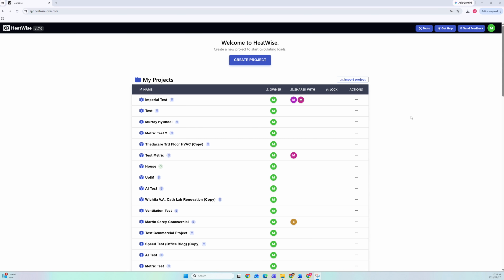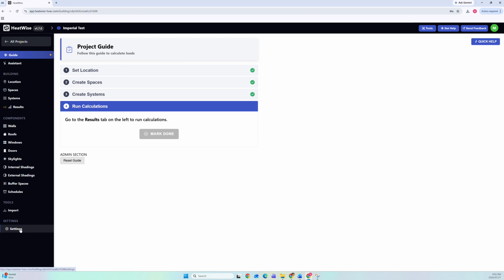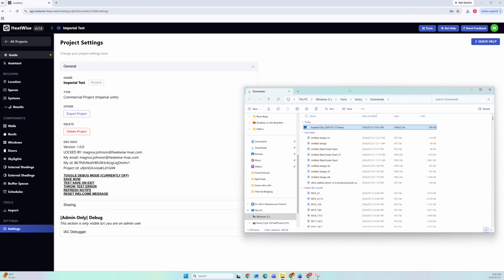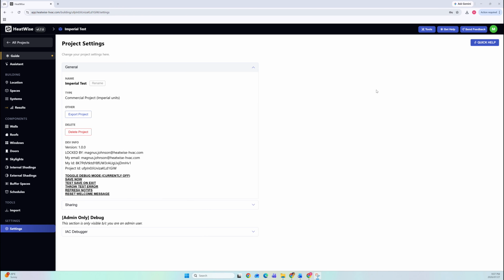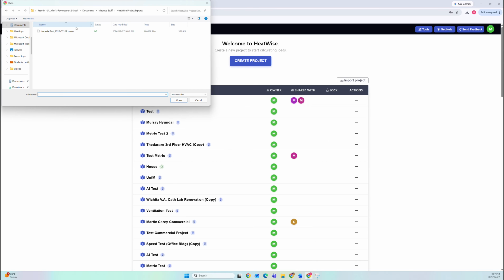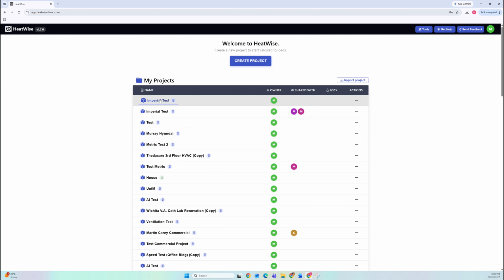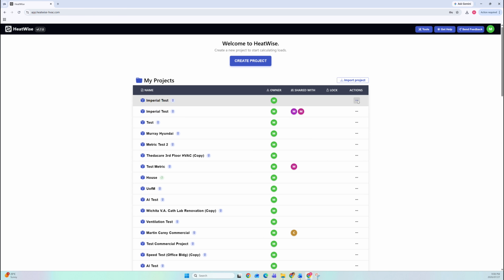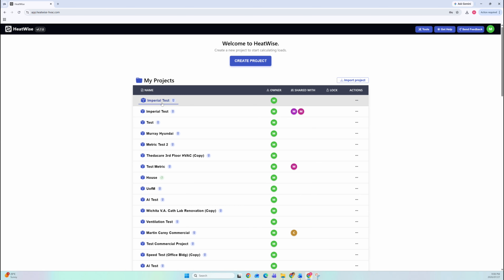Video ProjectImportExport Full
HeatWise Tutorial on how to Import and Export projects from HeatWise to your computer's storage.

00:00 Introduction
00:08 Exporting projects
01:15 Importing projects
02:34 Final thoughts